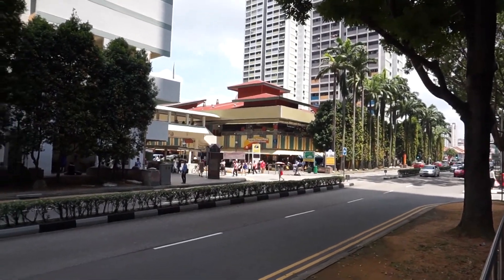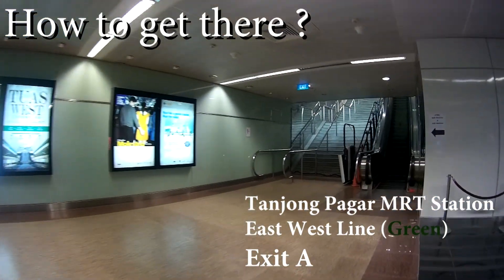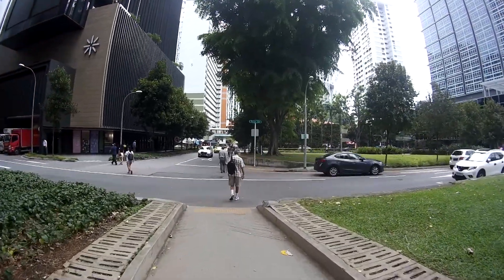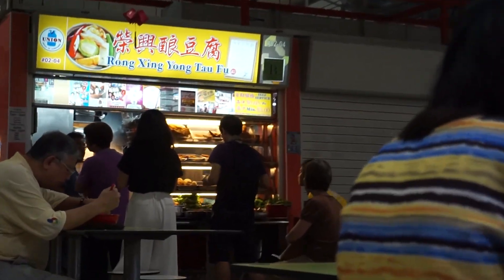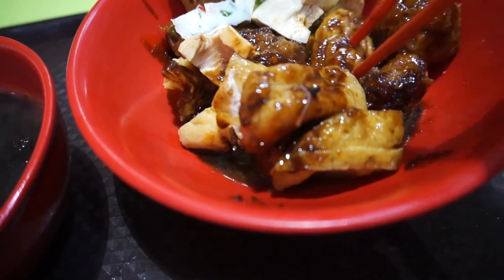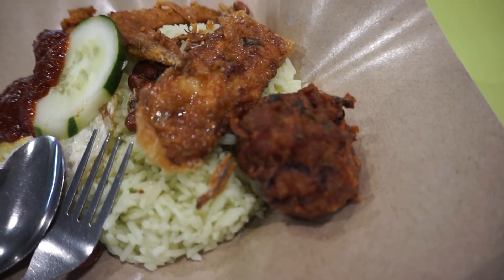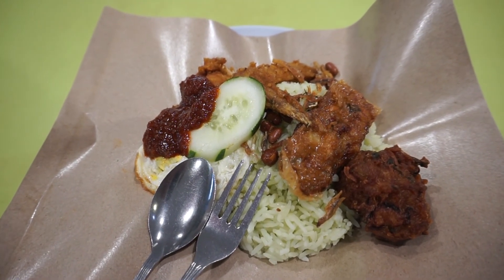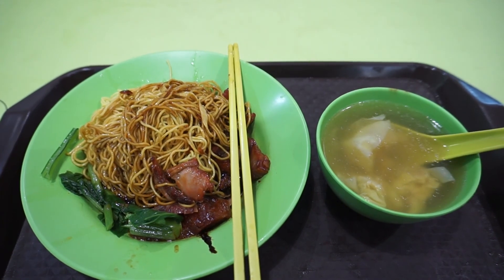Another Food Oasis in the CBD. Tanjong Pagar Plaza Food Centre. Rong Xing Yong Tau Foo, Makan Sutera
Welcome to another Food Adventure with Getting Lost. We are back in another corner of the CBD. A place with lots of good food, serving the hard working office workers in the CBD district. It is the Tanjong Pagar Plaza Food Centre. With food like, Rong Xing Yong Tau Foo, Lucky Wanton Noodle, Soon Heng Delights and Makan Sutera Nasi Lemak Pandan Rice.

Blogger  gettinglostsg.blogspot.sg